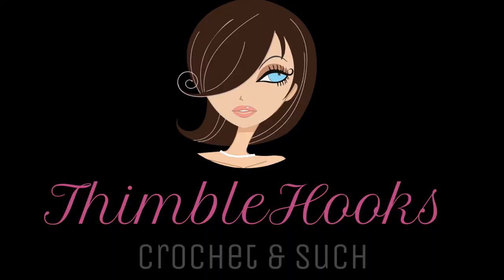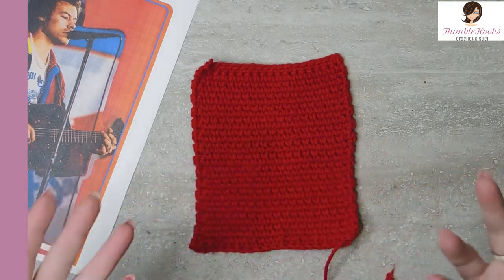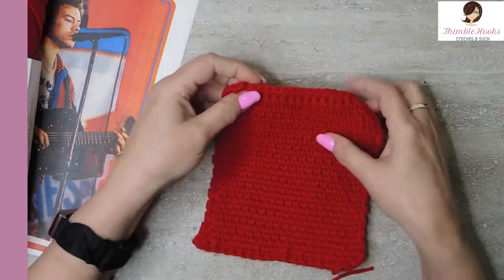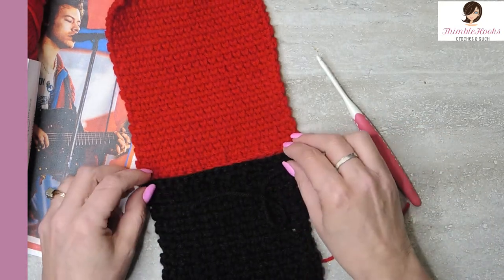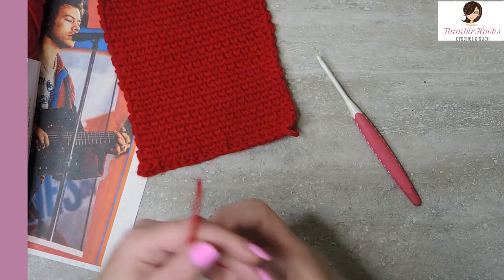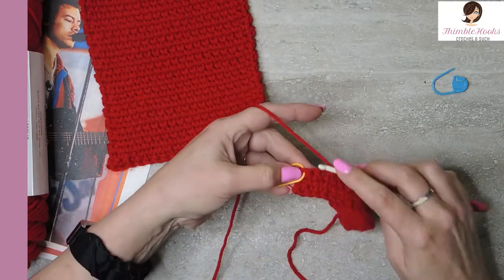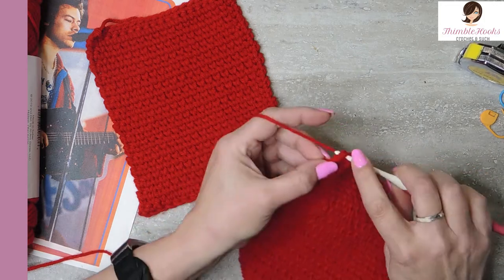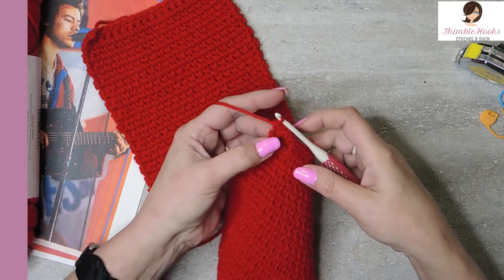Red Square & CROCHET Waistcoat Stitch Tutorial HARRY STYLES Cardigan / How to do it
Red Square & CROCHET Waistcoat Stitch Tutorial HARRY STYLES Cardigan Part 5 / How to do it

I know that I am behind on the Harry Styles sweater craze, but I have been working on this for a long time.  The sweater was actually created for knitting, so I wanted to do it justice by making a REALLY GOOD crochet version.  Something that is a real piece of clothing rather than some of them I have seen on YouTube that look like they were just going after matching the colors with no quality.  So, today I show you my 5th square/rectangle.  This will be a CAL over the next several weeks, but it will be well worth the finished product, I promise!

Today is the RED square using the WAISTCOAT Crochet Stitch.  You are going to love it, not only do you get to make a quality version of this iconic sweater, but also learn a crochet stitch that is one of my favorites!